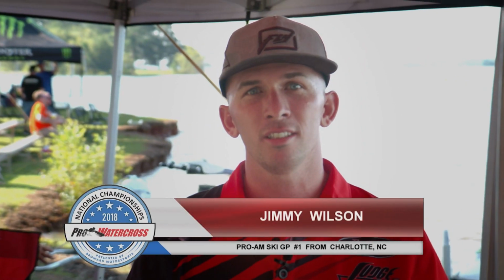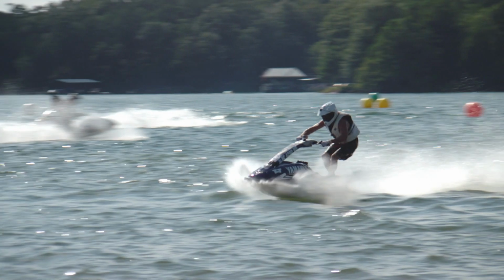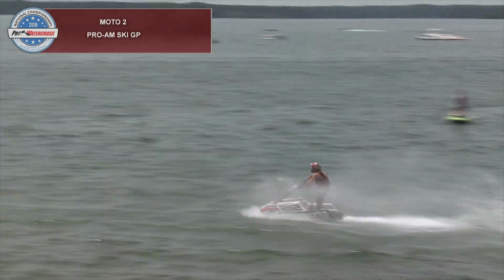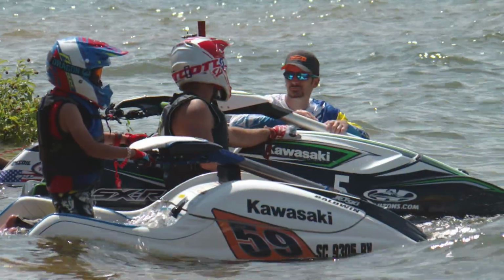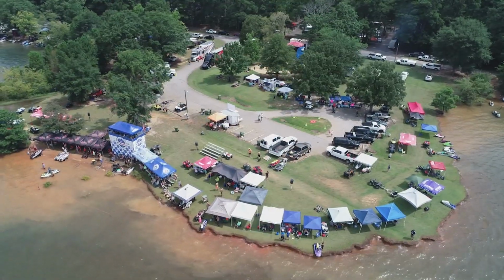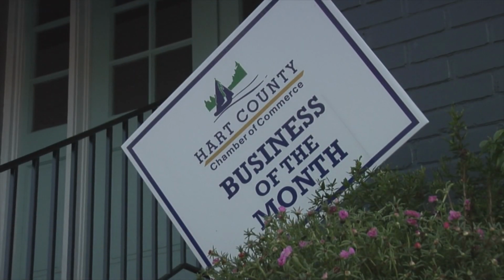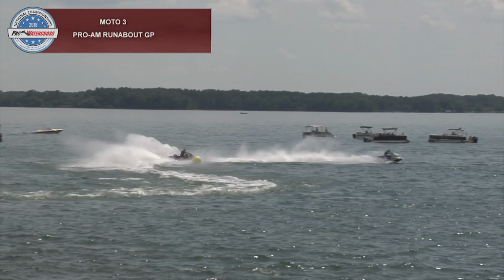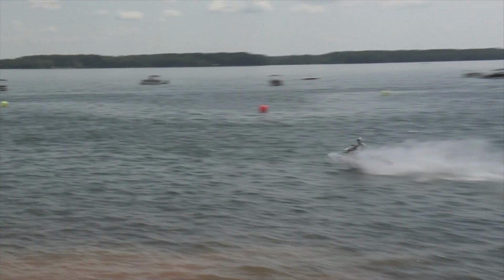Pro Watercross 2018 Round 4 Hartwell GA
The points race heats up in Hartwell, GA for the 2018 Pro Watercross National Tour.